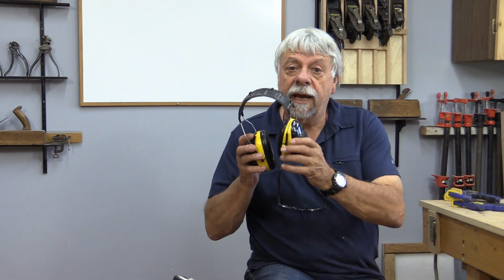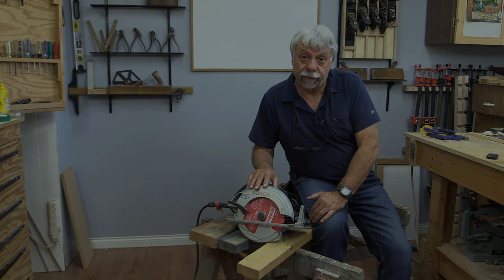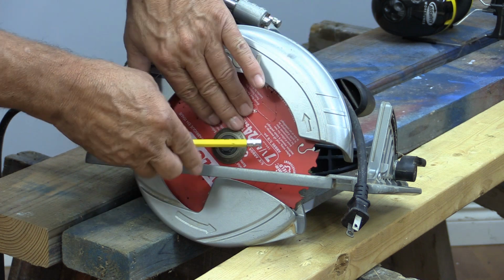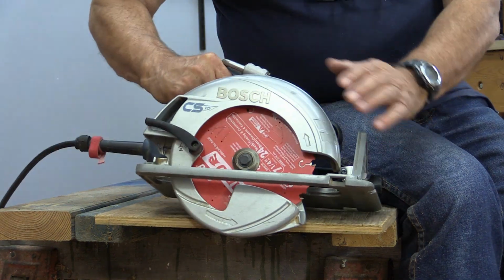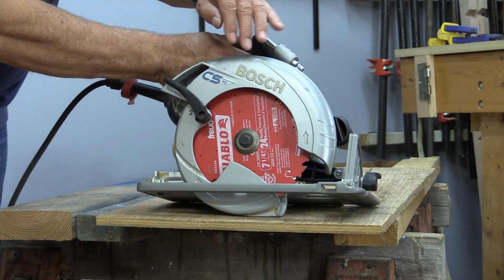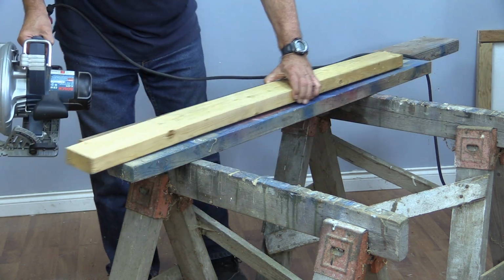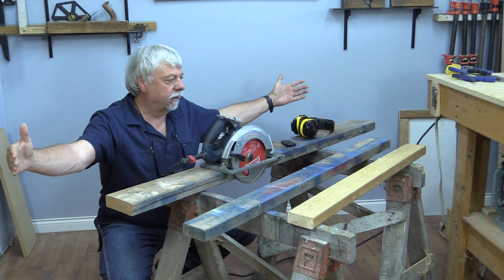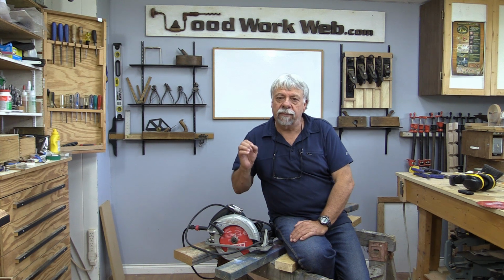Using a Circular Saw Safely - Beginners Woodworking #26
Circular saws are one of the most popular woodworking, carpentry and home reno tools. Using them safely is very important for the user and in order to get good results from the saw.